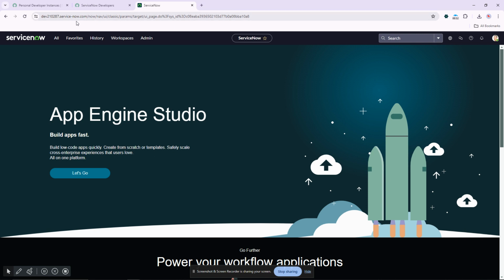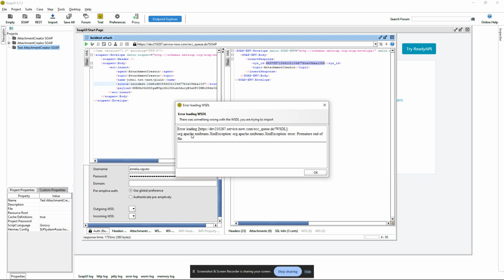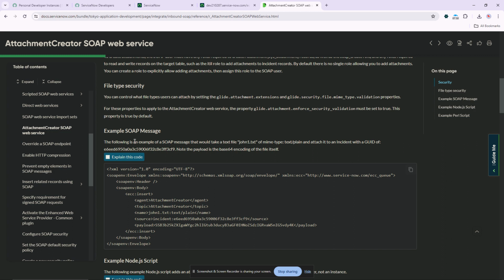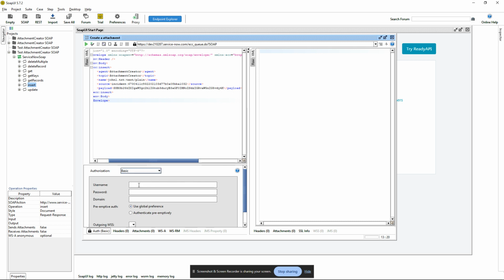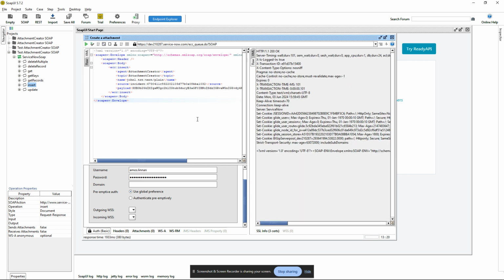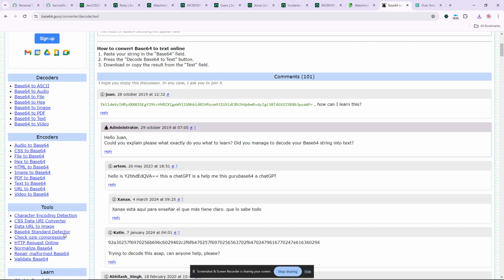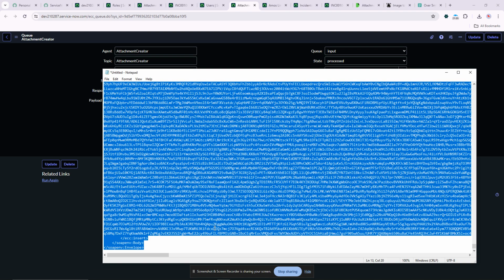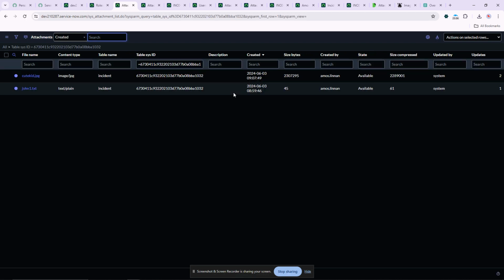AttachmentCreator SOAP web service | SOAP message | SOAPUI 5.7.2 | 200 OK | ServiceNow